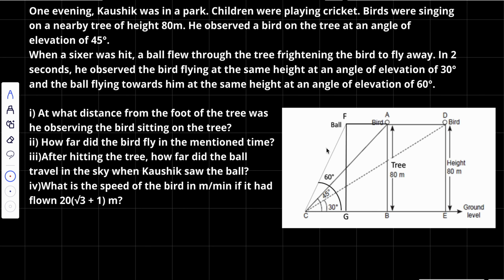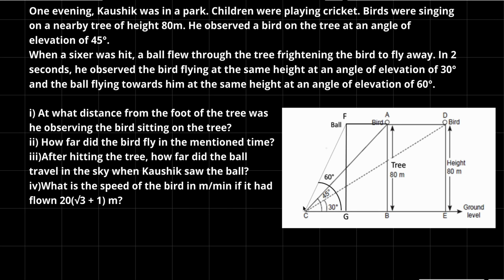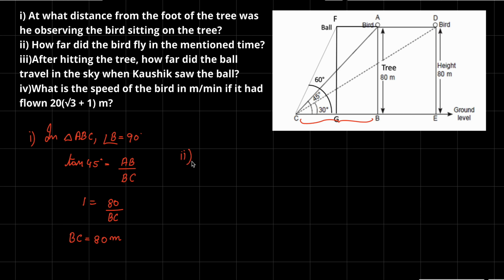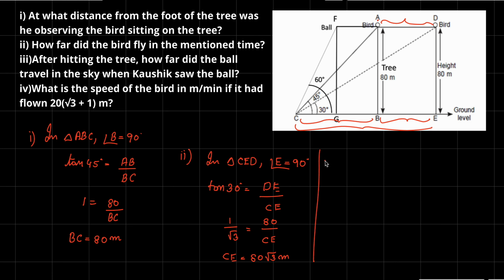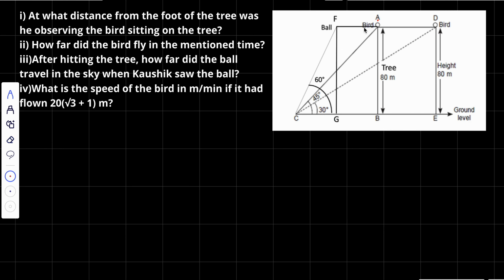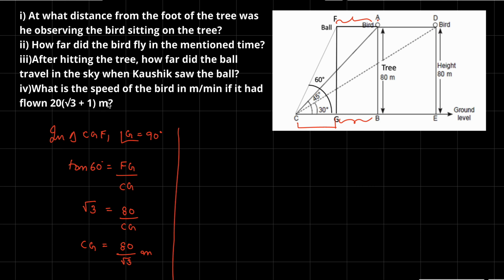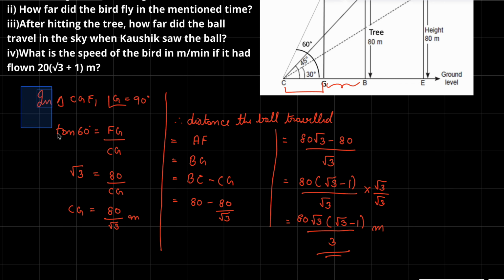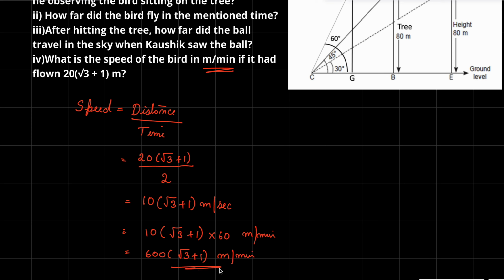MATH SAMPLE PAPER CASE BASED PROBLEM. CLASS 10 NCERT BOARD EXAM REVISION